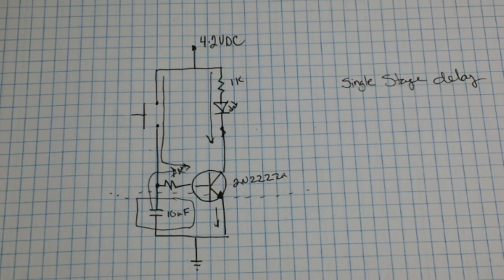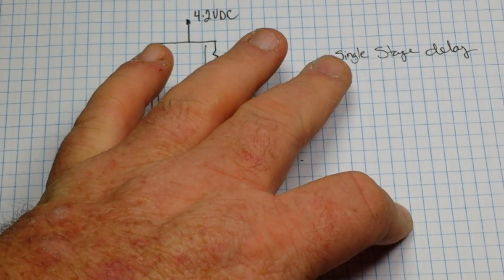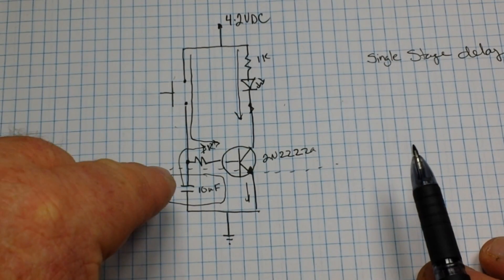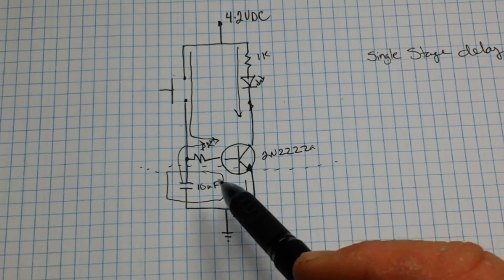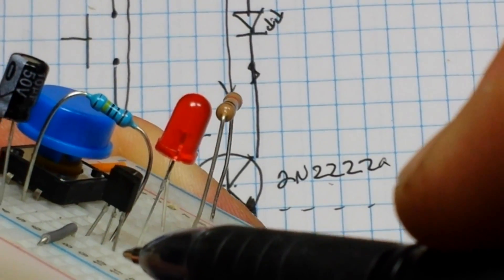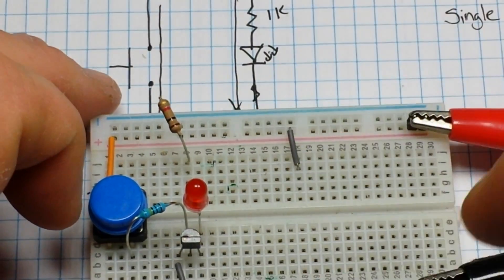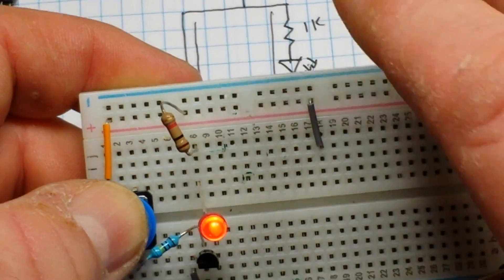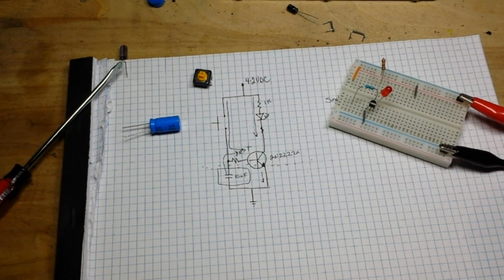How to make a simple delay circuit